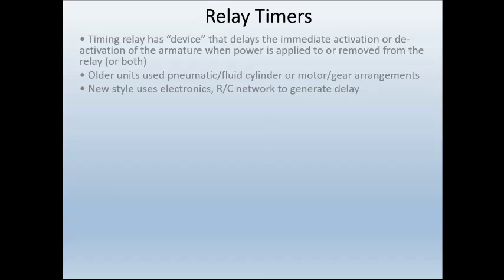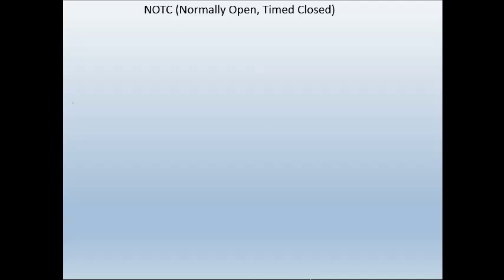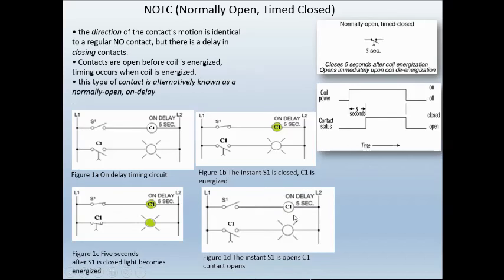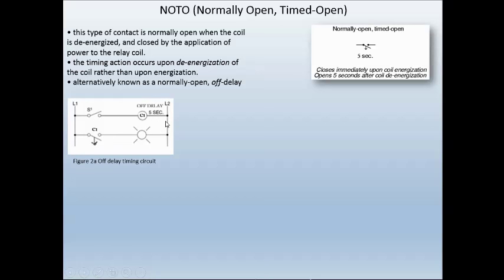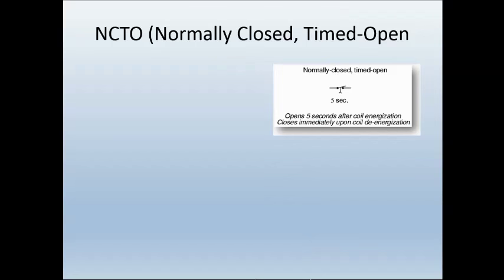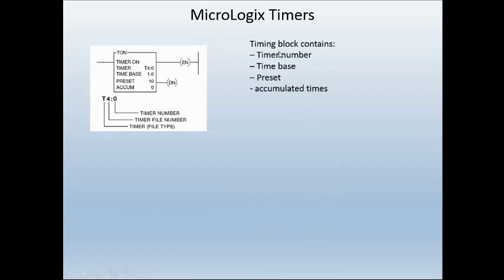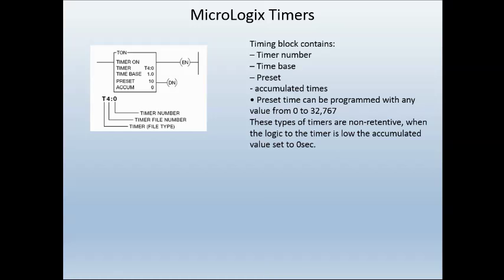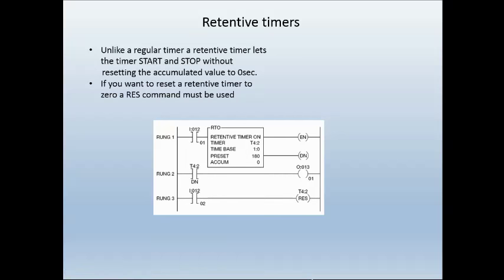Timing Relay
Tutorial on timing relays. The explanation on how relays work and the different types on timing relay contacts. Then the transition from solid state contacts to timing instruction in RSlogix500.